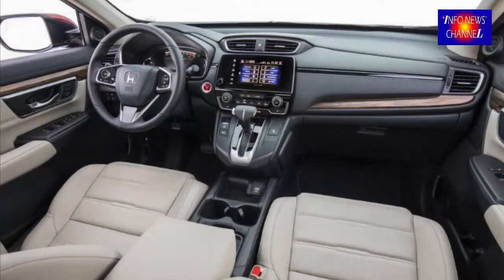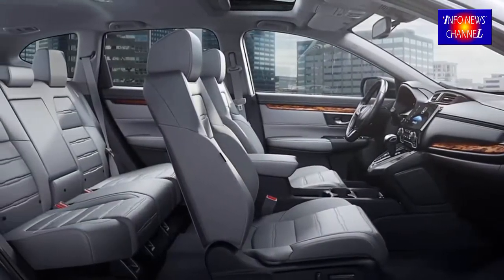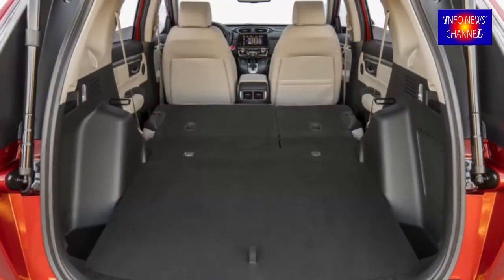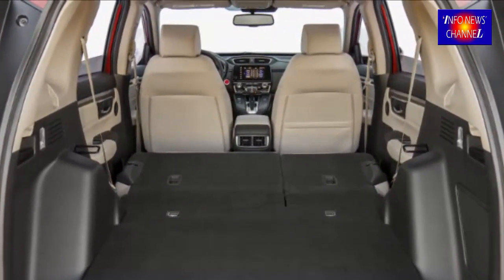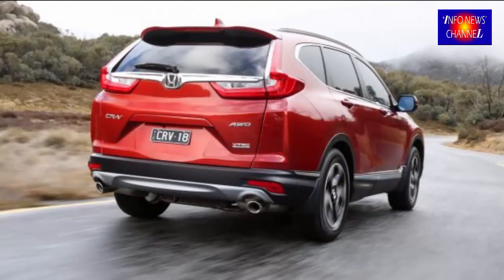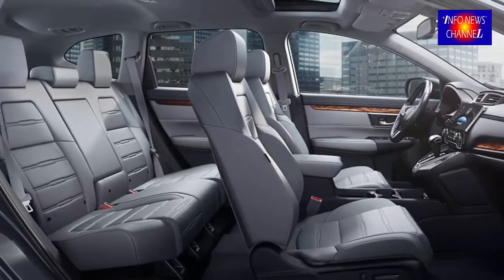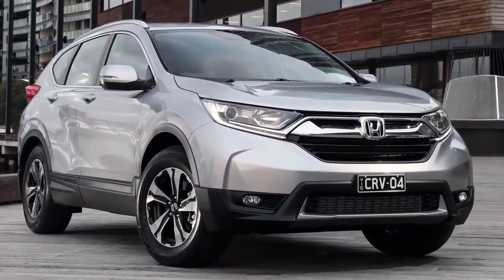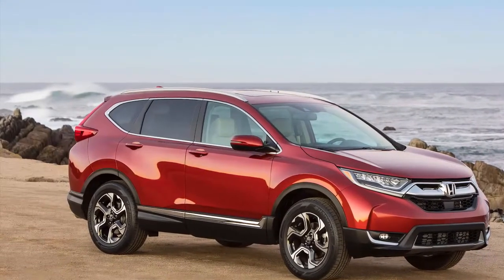2018 HONDA CRV INTERIOR STYLE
Honda CR-V Interior Style:
What you feel inside the CR-V Touring cabin is the result of the quality improvement done by Honda. The wheelchair is easy, comfortable and provides better driving opportunities. Dashboard design is luxurious and modern, there are many panels that can help you. Increased quality is also felt on seats system because it uses Perforated leather-trimmed seating surfaces supported by Driver’s seat with 12-way power adjustment including 4-way power lumbar support and also Front passenger’s seat with 4-way power adjustment of course this will make the driver and passenger can sit comfortably while traveling.